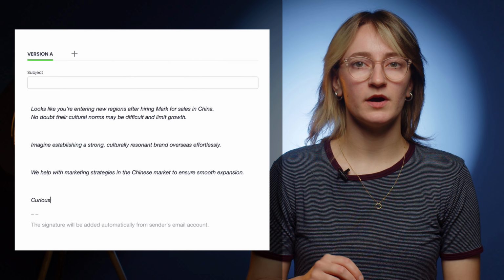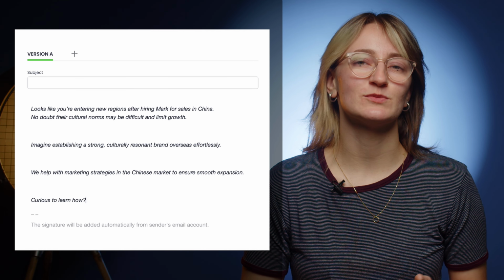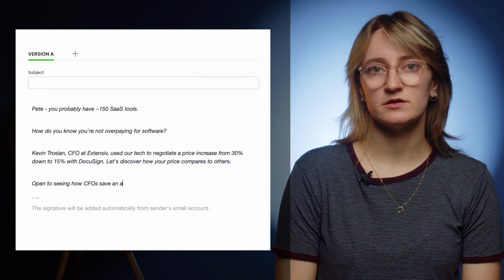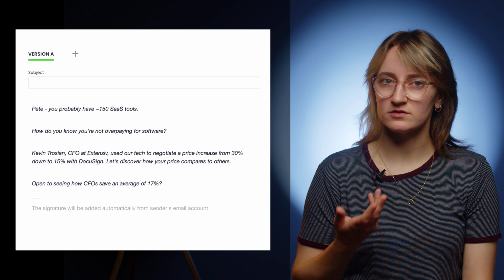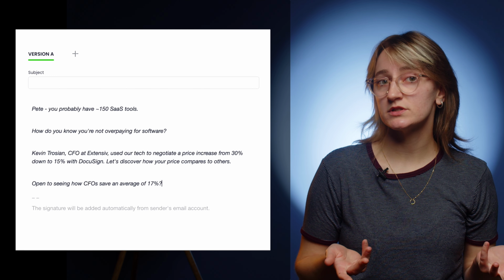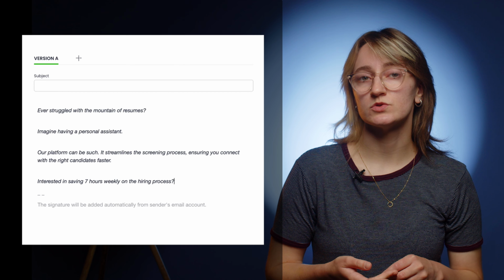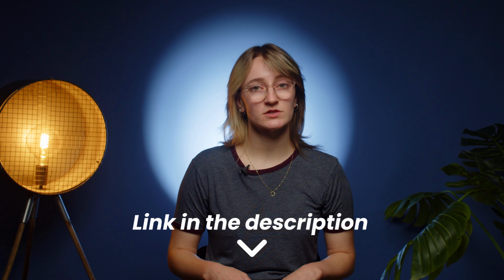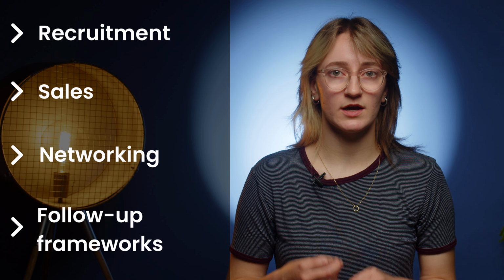Best cold email templates for generating leads (practical examples)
In this video, we will showcase the best cold email templates for generating leads. We’ll guide you step-by-step through the 3 most effective cold email scripts that will help you get new clients faster.

If you’ve been struggling with cold email copywriting, these templates are sure to improve your cold emailing skills and save you time. It’s not just about how to write cold emails but also about the strategies to make your message relevant and engaging.

Whether you are a beginner or an experienced sales representative, you don't want to miss out on these valuable insights into creating successful cold emails to drive more leads to your business.

Check out our free cold email templates gallery featuring over 70 ready-to-use cold email scripts

Timestamps:
0:00 How to boost your open rates to 50%-80%
0:46 PAS cold email template
1:50 The 4T format created by cold email expert Josh Braun
2:59 AIDA cold email template